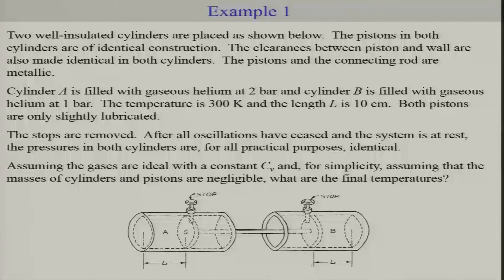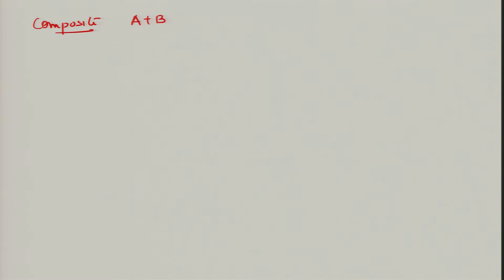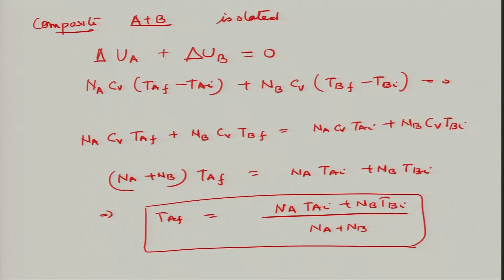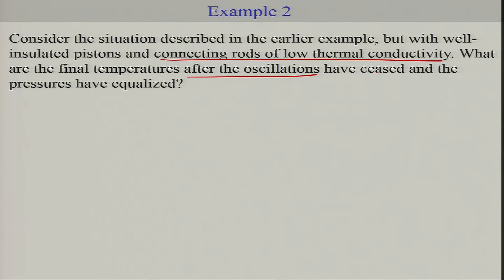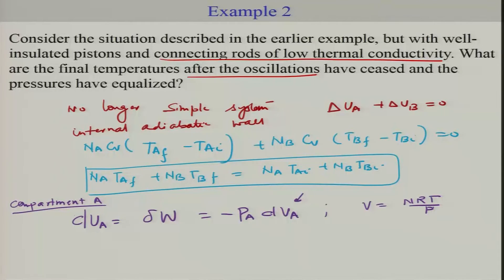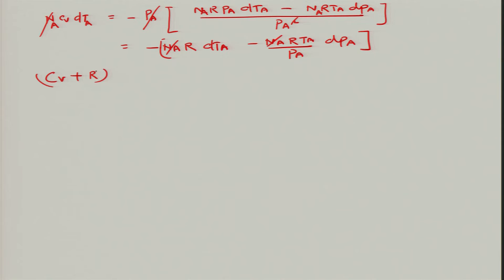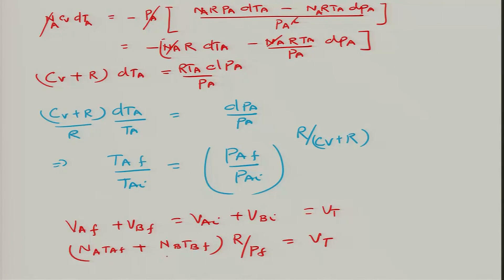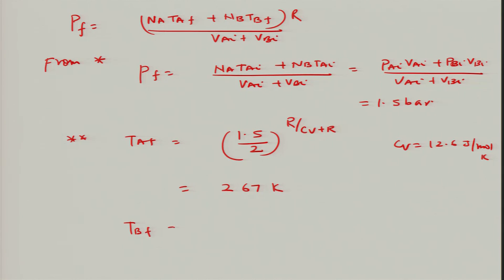noc19-ch17-lec10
In this lecture, we will solve some example problems on first law of thermodynamics